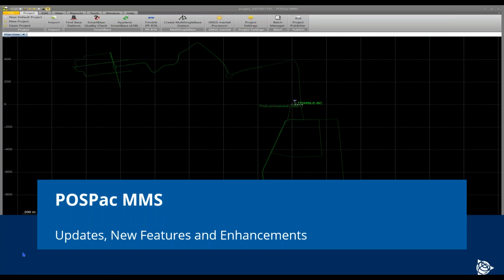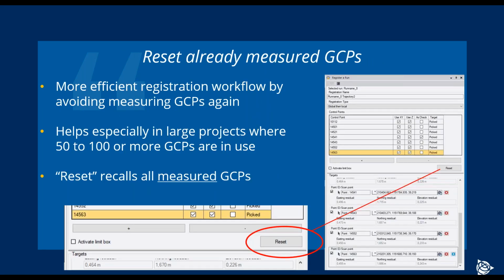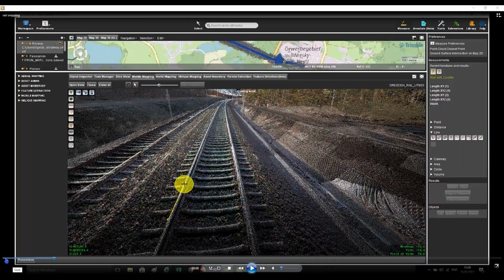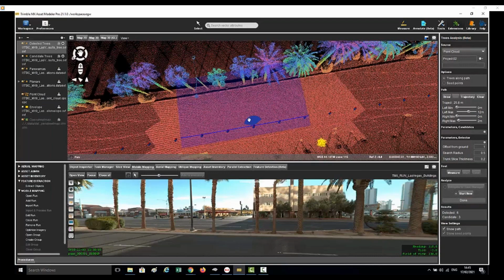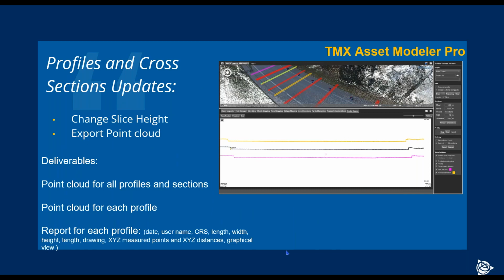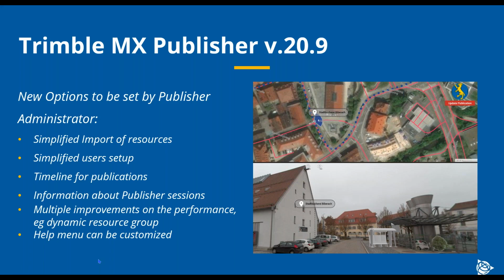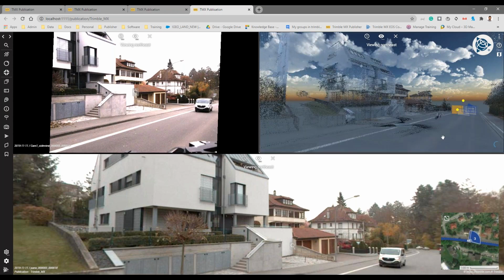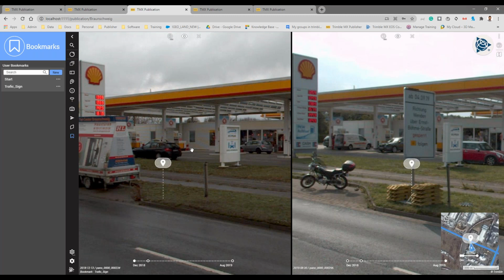Essentials: Mobile Mapping Software Update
Mobile Mapping Software Update - Trimble MX learn about the new features in Trimble MX software for Mobile Mapping workflows.